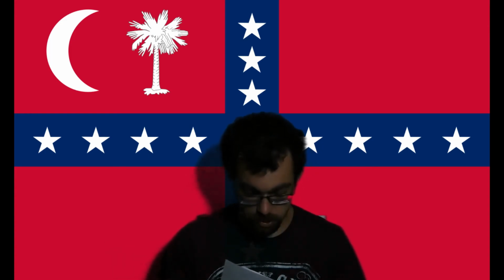The Brave Legacy of South Carolina's Civil War Regiment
In this captivating video, we dive into the rich history of the South Carolina Regiment during the Civil War. Join us as we explore the remarkable bravery and sacrifices of these soldiers who fought for their beliefs. From their formation and training to their pivotal role in significant battles, this regiment played a crucial part in shaping the outcome of the war. Discover lesser-known stories and hear gripping accounts that will transport you back in time. Whether you're a history enthusiast or simply curious about this fascinating era, this video offers a compelling insight. Let's delve into the brave legacy of South Carolina's Civil War Regiment together!